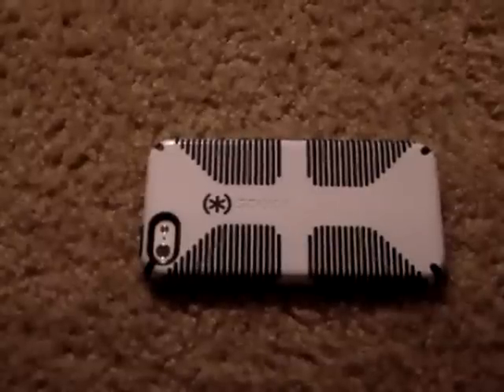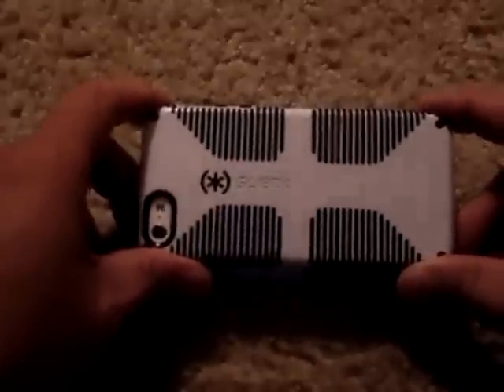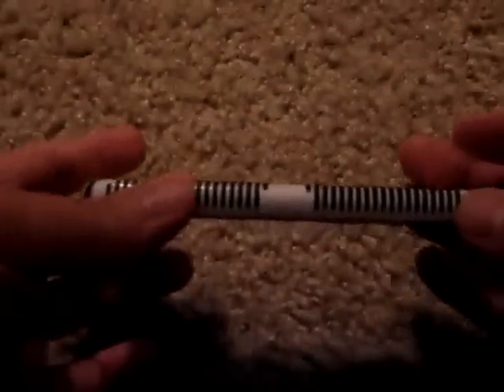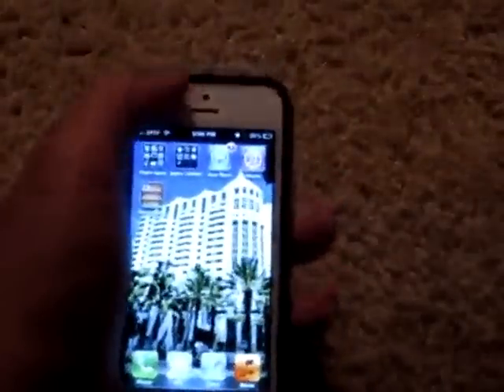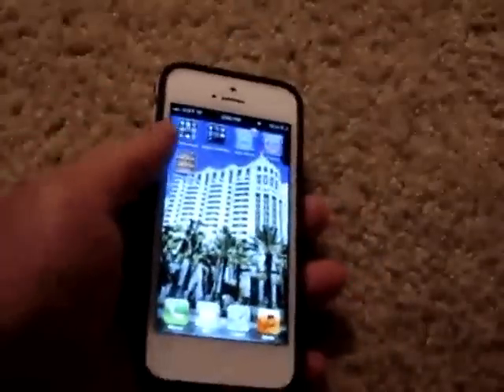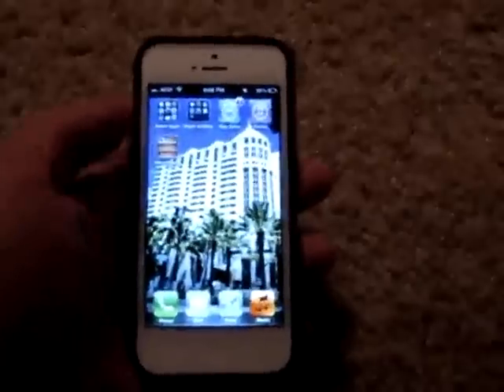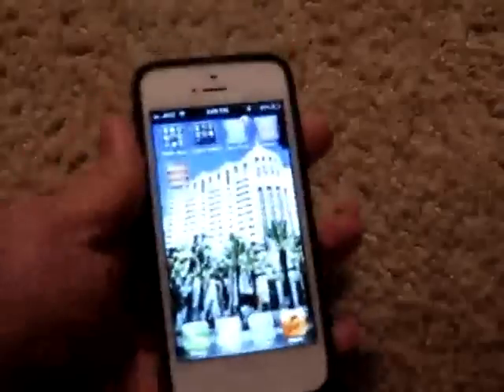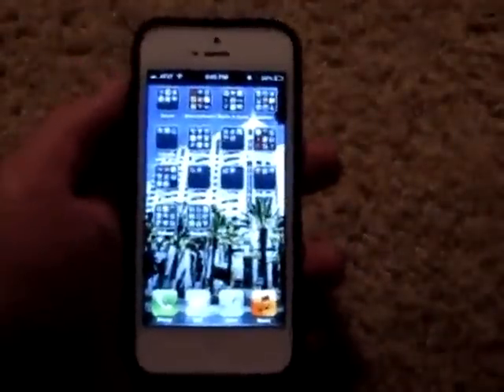Speck Products CandyShell Grip Case for iPhone 5 - Retail Packaging - Black/Slate Grey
- 2-In-1 hard/soft construction - hard exterior, soft, protective rubberized interior.
- Textured rubber grips on back for grip and comfort
- Great-looking modern digital styling
- Raised screen bezel and rubberized button covers
- Shock absorbent design

Speck's CandyShell Grip case turns all thumbs into thumbs up! An updated design incorporates interlaced plastic and rubber grip details to provide more solid structure and modern-digital style. Textured rubber grips on the back add extra grip and comfort. And thumb bumps assist alignment with virtual touchscreen buttons. And of course, since it is a CandyShell case, you get CandyShell's patented unibody hard/soft design that combines the flexibility of a skin with the durability of a hard shell. The rubberized interior layer offers shock absorption to protect against drops.